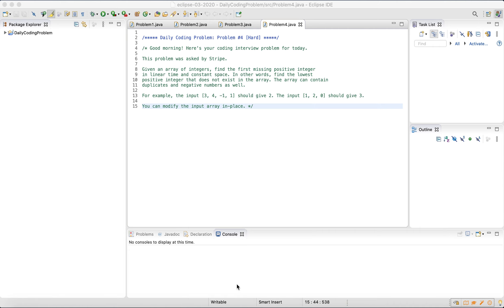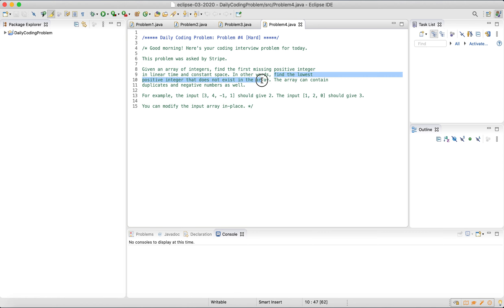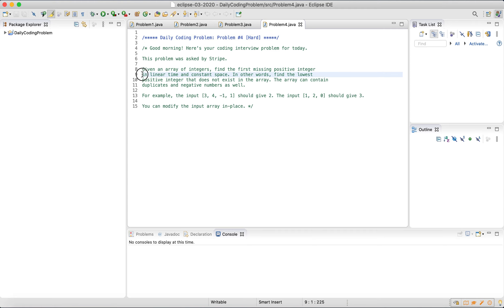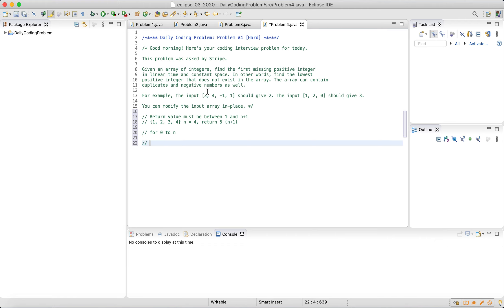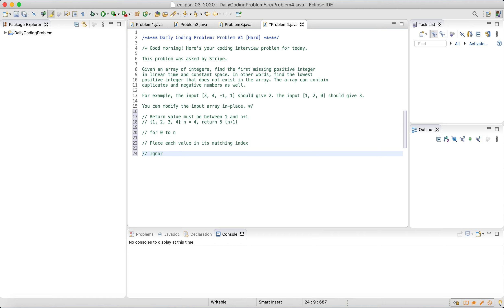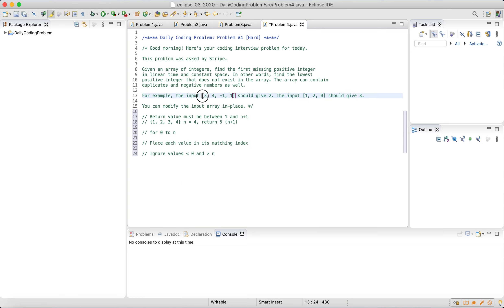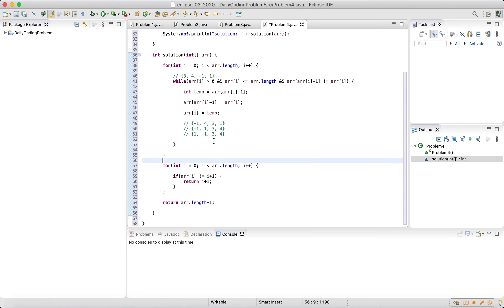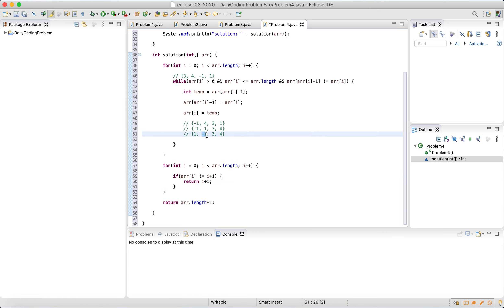Amazon Coding Interview Question: First Missing Positive (Java Solution)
Not employed by dailycodingproblem.com, just a fan.

You can (and should) sign up to receive an email with a coding problem everyday

Daily Coding Problem: Problem #4 [Hard]
Good morning! Here's your coding interview problem for today.

This problem was asked by Stripe.

Given an array of integers, find the first missing positive integer in linear time and constant space. In other words, find the lowest positive integer that does not exist in the array. The array can contain duplicates and negative numbers as well.

For example, the input [3, 4, -1, 1] should give 2. The input [1, 2, 0] should give 3.

You can modify the input array in-place.

Solution is optimized (runs in linear time and constant space)